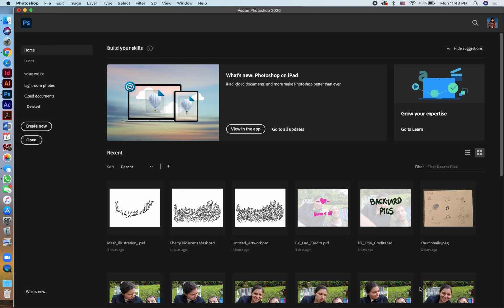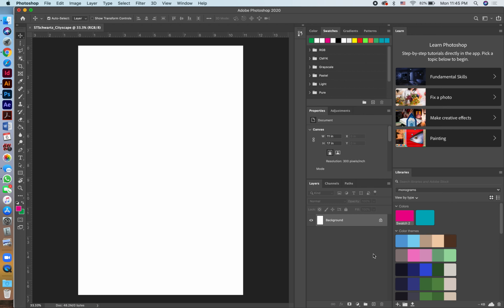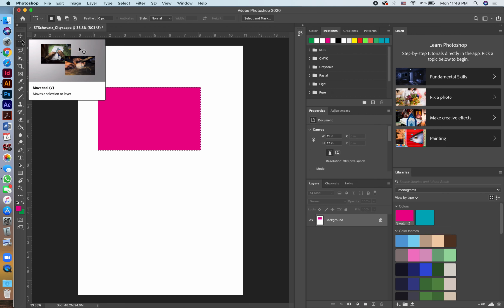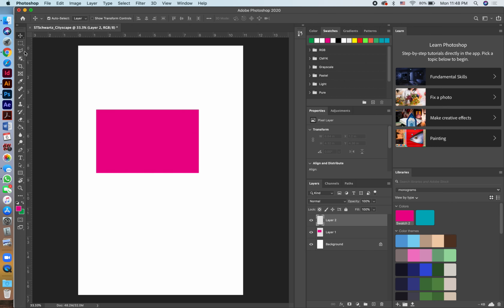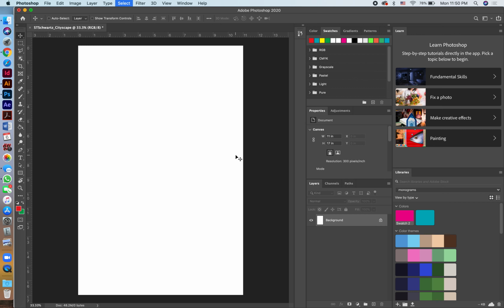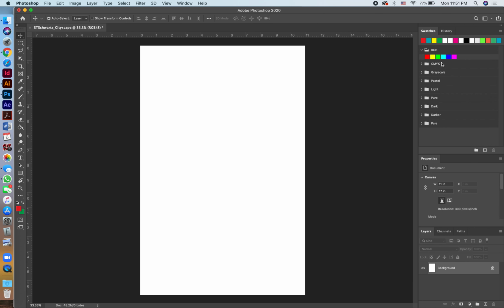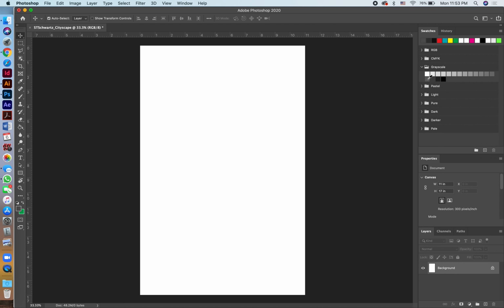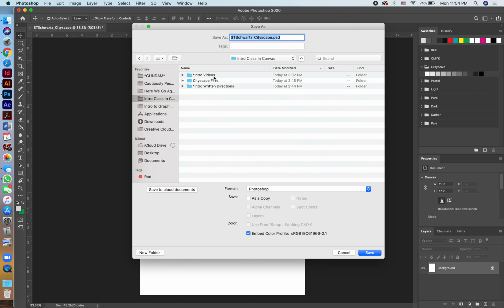Starting the Project; Opening Photoshop and Setting Up the Colors